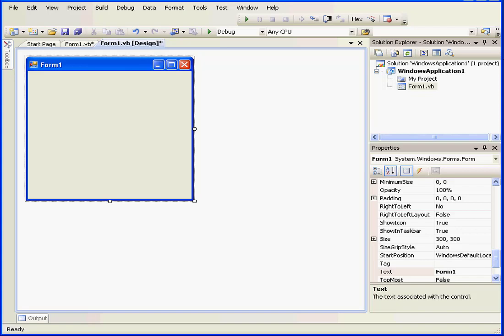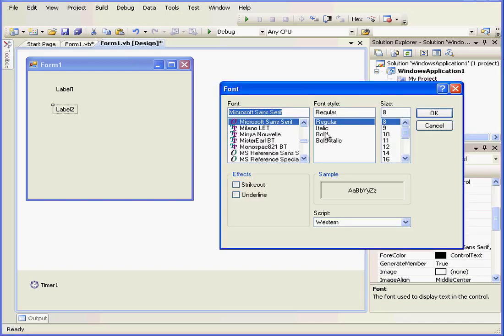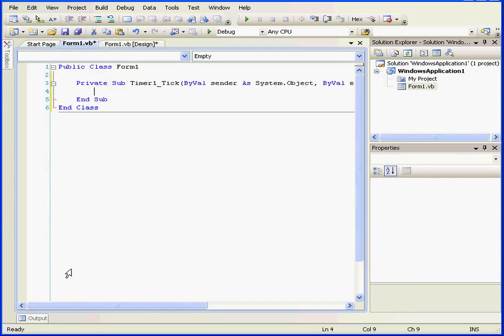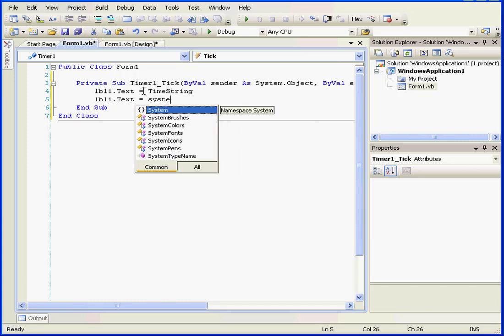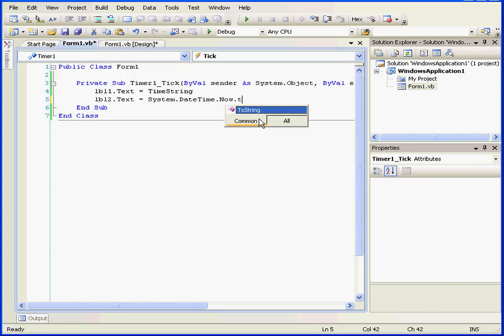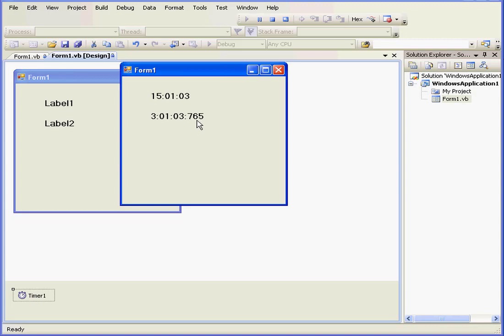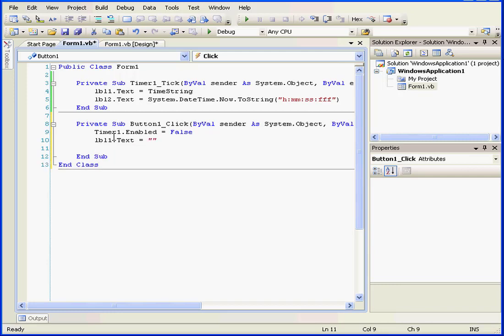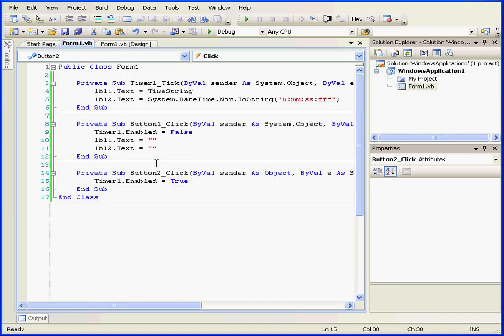67 VISUAL BASIC Tutorial ( Timer Control )